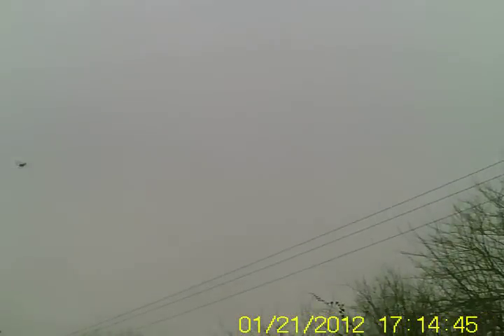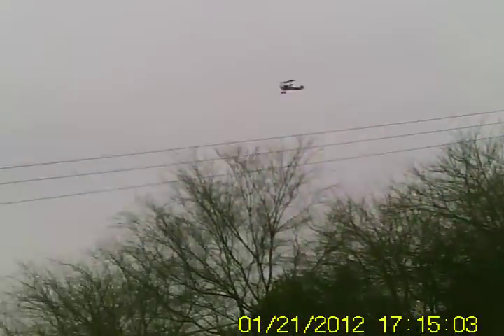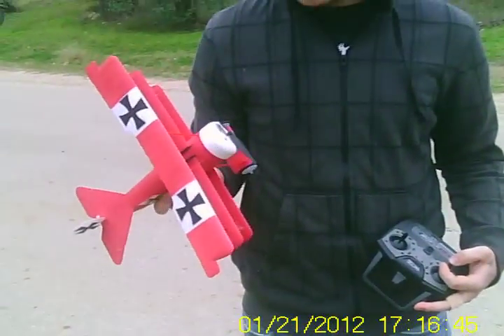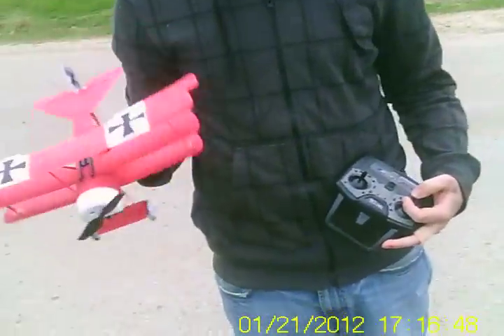FlyZone Fokker Triplane flying by Buzz sat 21th 2012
hi, here's Buzz flying the lyZone Fokker Triplane sat 21th 2012 in the street by our house. it's one sweet flying little airplane. thanks for watching and more videos to come. Gary & Buzz productions ;-D